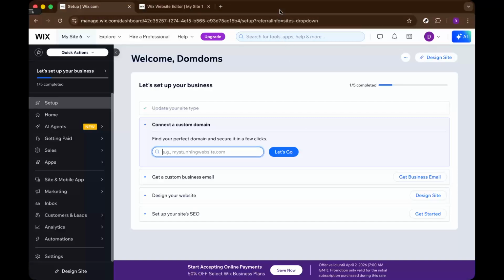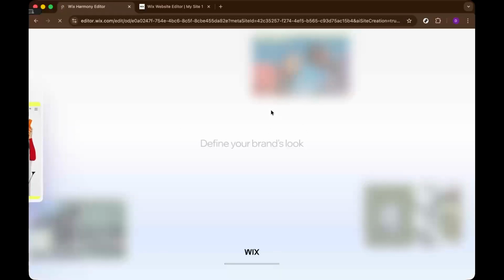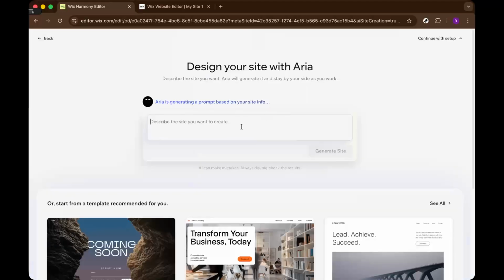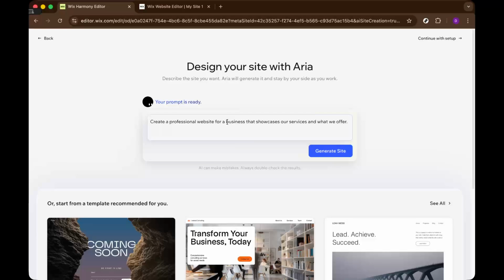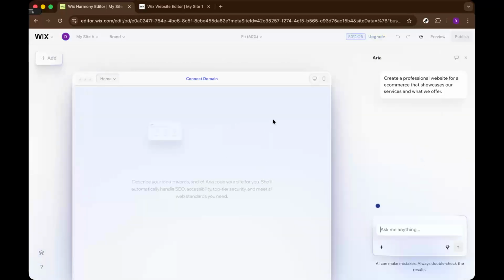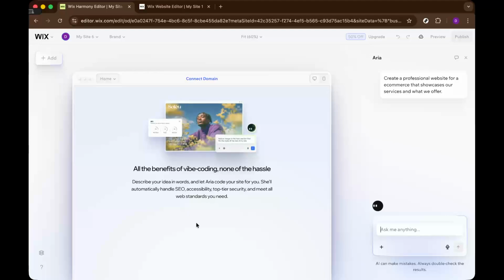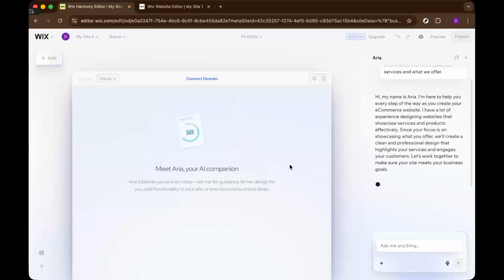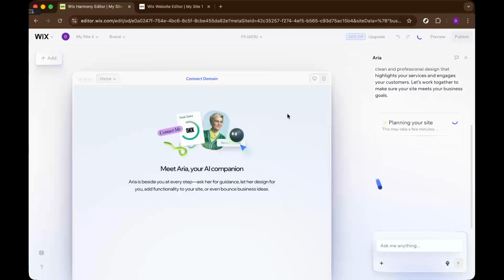How To Build An Ecommerce Website With Wix (Full Guide)